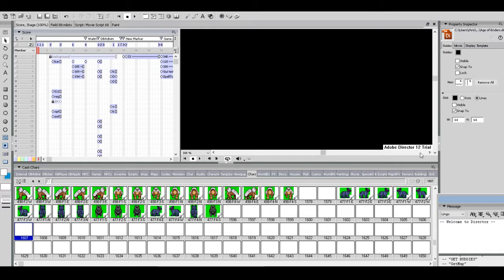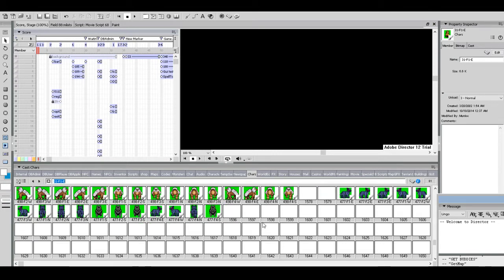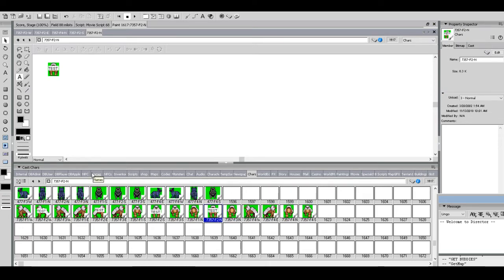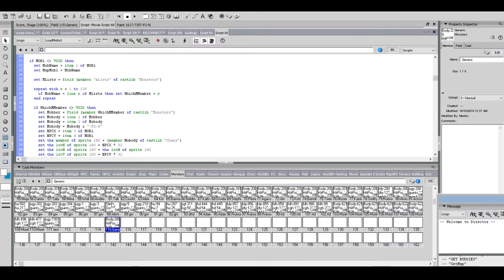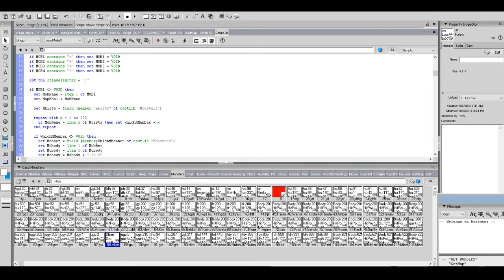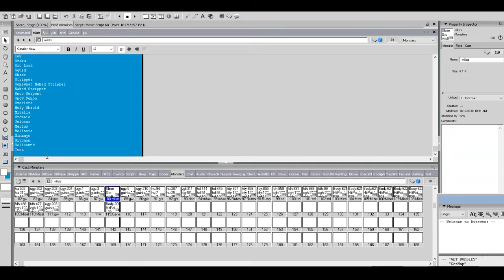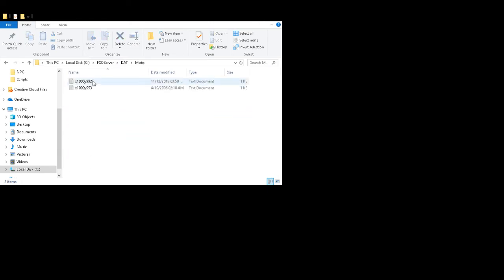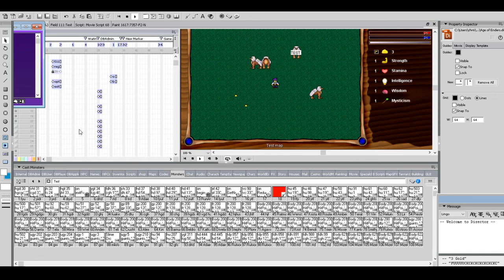How to add new Monsters to FSO1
I show you how to add new Monsters to the FSO1 source.